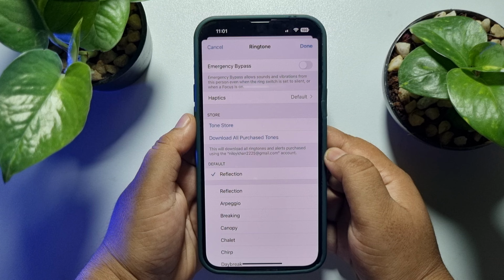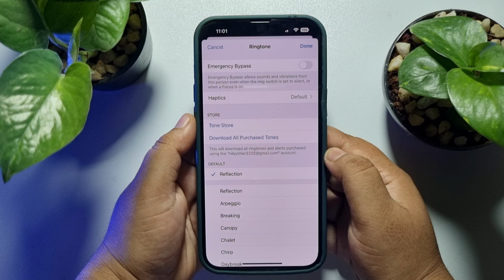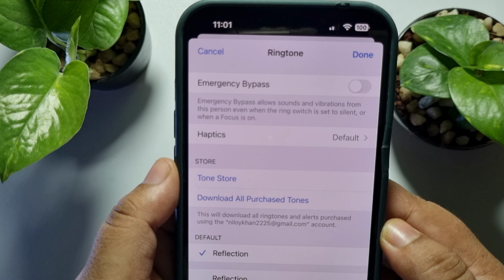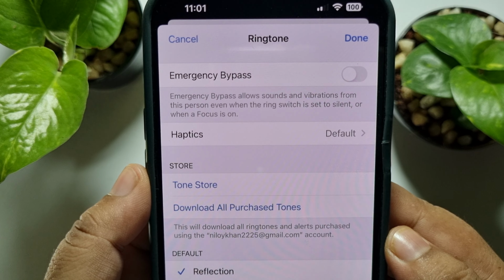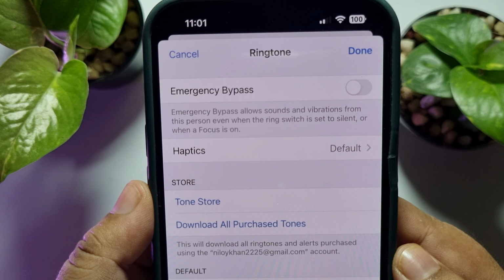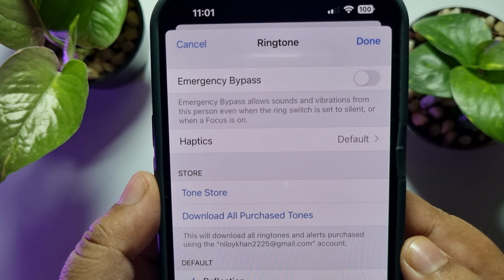How to make specific contacts ring on silent iPhone?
Here’s how to set your phone to always ring when certain contacts call you even if your phone is on silent mode.

0.00 Intro
0.16 Making specific contact ring
1.20 Outro

How to make certain contacts ring on silent iPhone 14
How to set certain contacts to ring on silent Android
How to make certain contacts ring on silent iPhone 13
How to make certain contacts ring on silent iphone 15
How to make certain contacts ring on silent iPhone 11
How to set certain contacts to ring on silent Samsung
How to make certain contacts ring on silent iPhone 12
How to allow certain contacts to ring on do not disturb iphone